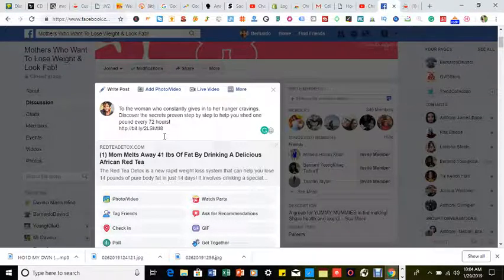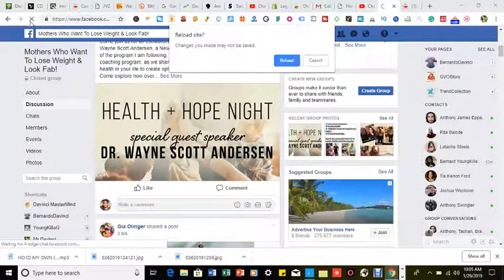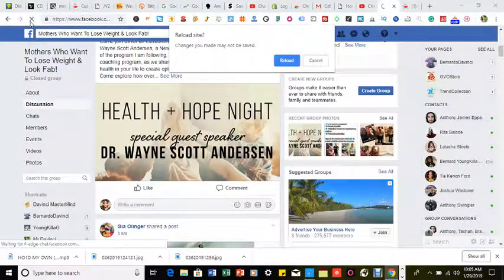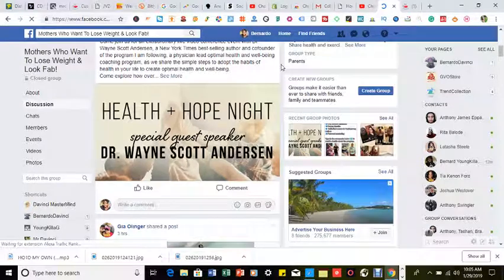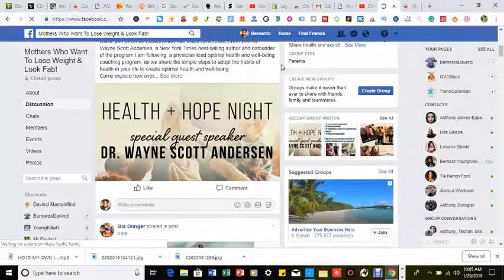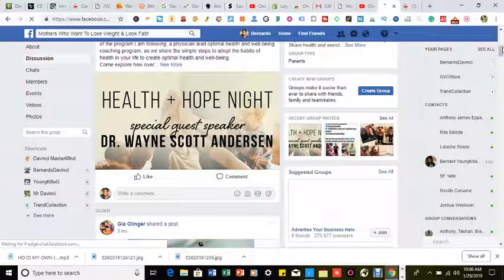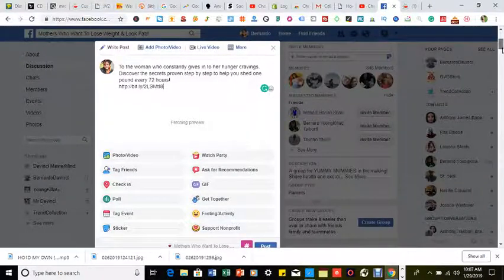Facebook Groups Marketing Strategy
In this video mrdavinci shows you how to get organic traffic to your affilate marketing offers for free by using facebook groups. You can gain organic traffic through this facebook group marketing strategy in 2019 and beyond. Follow along with this facebook group marketing strategy  step by step to begin getting organic traffic to your page.